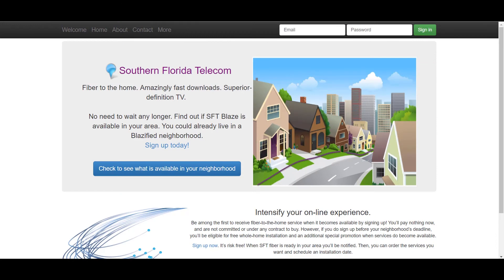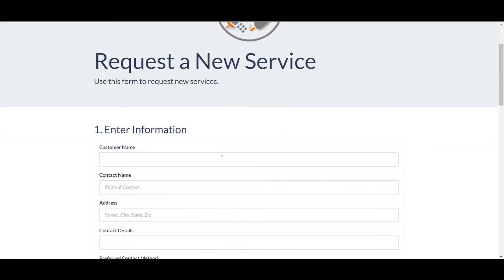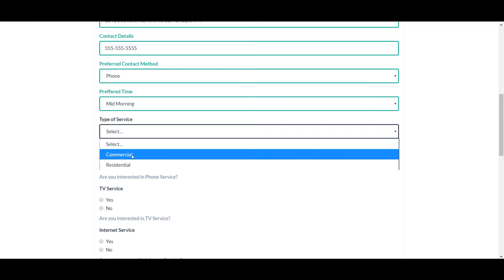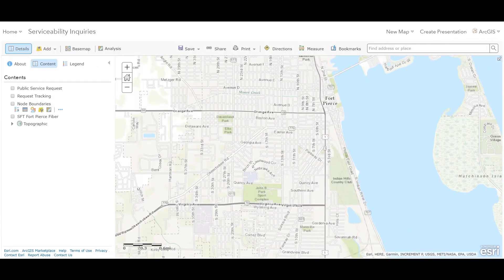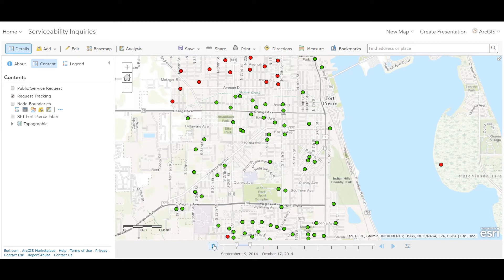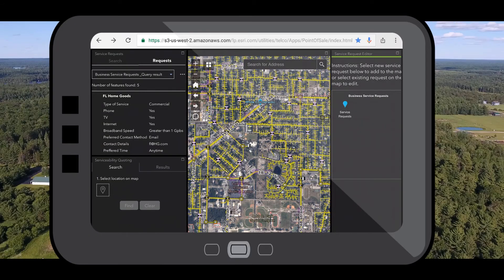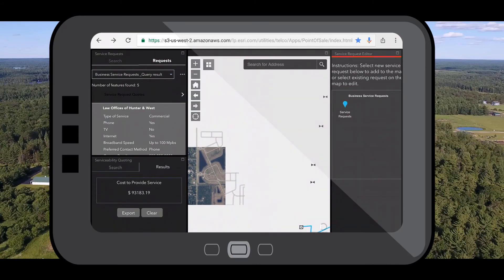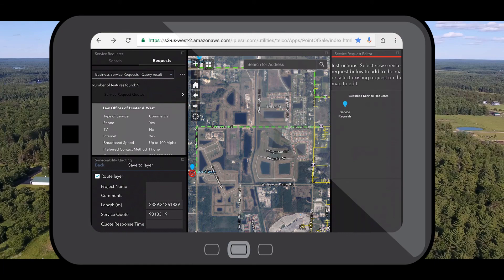Telecommunication Solution: Serviceability with ArcGIS (1 of 3) - Instant Qualification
Demonstration of how to instantly qualify customers using Esri's serviceability solutions.